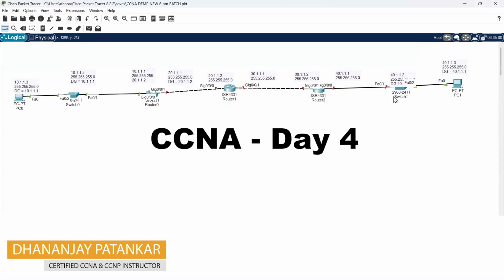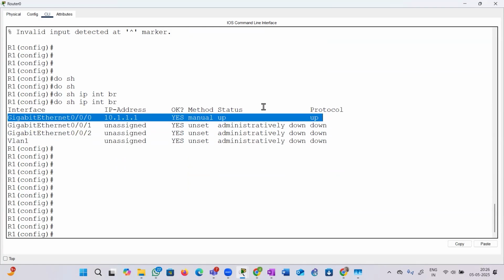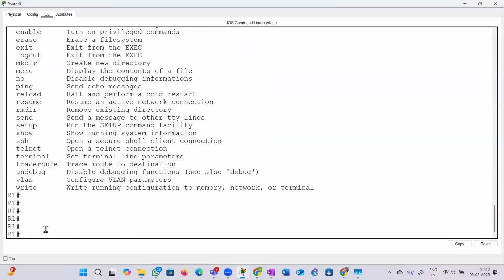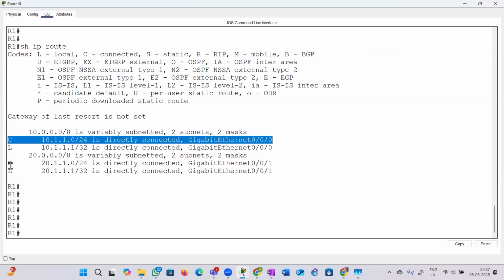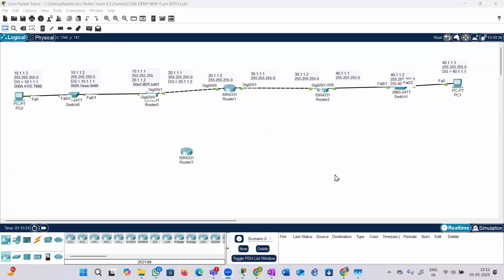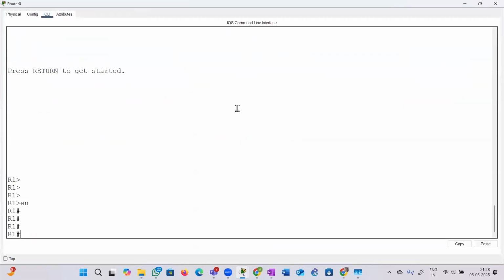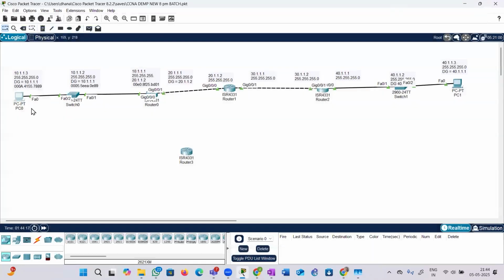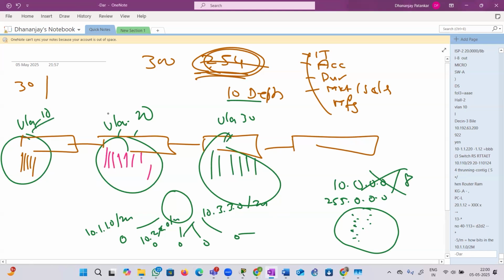Multi-Router Communication | How Routing Protocols & MAC Rewriting Work | Cisco CCNA Practical Lab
What You’ll Learn from this video is:

👉Saving Your Work: Understanding RAM vs. NVRAM and the commands used to prevent data loss.
👉Router Hardware Anatomy: A tour of management ports (Console, USB, AUX) and physical interfaces.
👉Why We Need Routing Protocols: The limitations of "directly connected" networks and the solution provided by RIP and OSPF.
👉The "MAC Rewriting" Logic: A step-by-step look at how hardware addresses change at every hop while IP addresses stay the same.
👉Practical Dynamic Routing Lab: Configuring RIP across three routers to enable end-to-end connectivity.
👉Network Optimization: A brief look at how Subnets and VLANs prevent bandwidth waste and broadcast storms.

Time codes:
00:00:00 – Managing Router Memory: RAM vs. NVRAM
00:08:20 – Physical Hardware: Console, USB, and Auxiliary Ports
00:18:49 – Multi-Router Lab Setup: Configuring Interfaces
00:32:49 – Reading the Routing Table: Connected vs. Local Routes
01:05:00 – Conceptual: Why pings fail across multiple routers
01:18:49 – Practical Lab: Configuring the RIP Routing Protocol
01:24:26 – Hop-by-Hop Logic: How MAC Addresses change during routing
01:31:05 – Verification: Successful end-to-end ping across 3 routers
01:43:08 – Intro to Segmentation: Subnets and VLANs